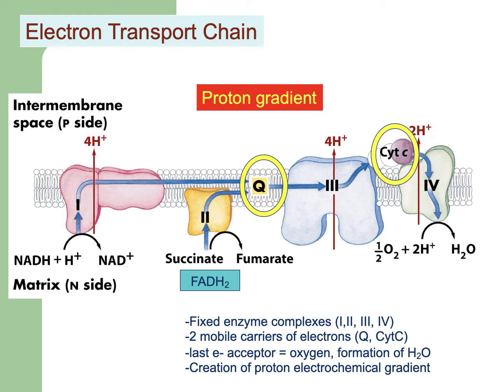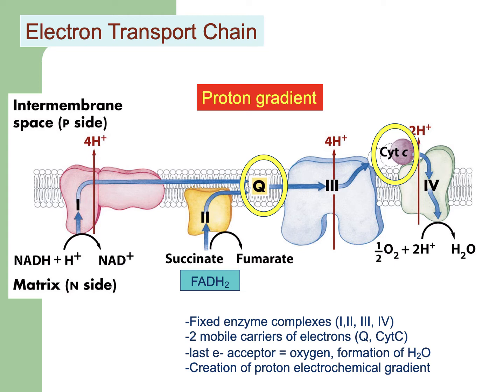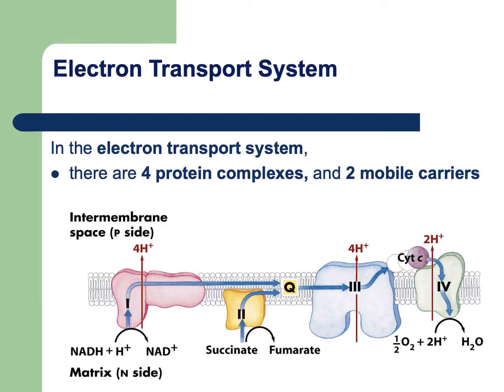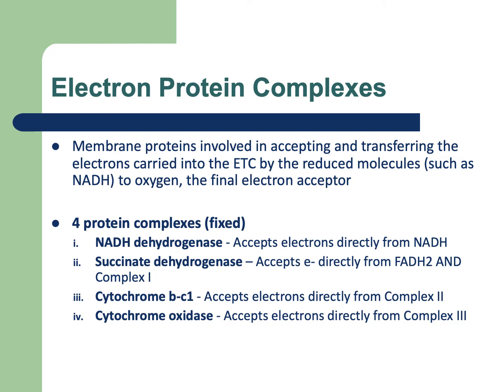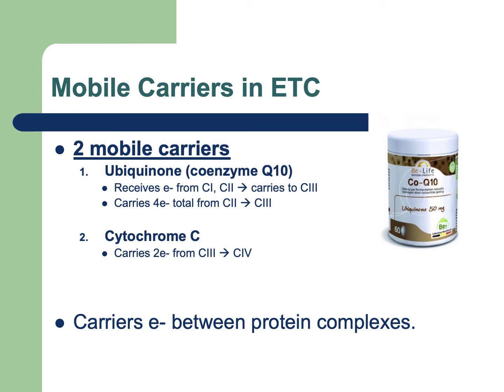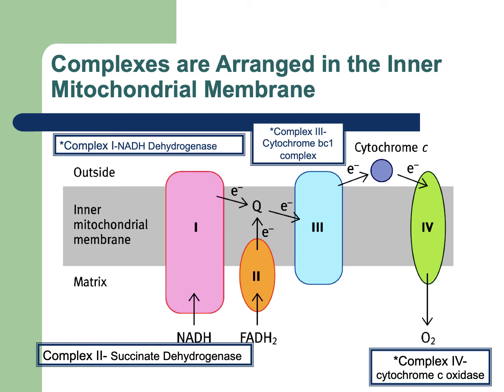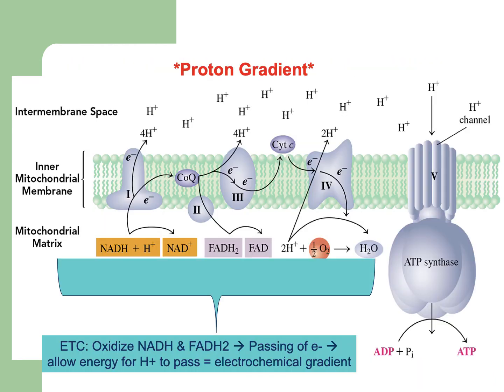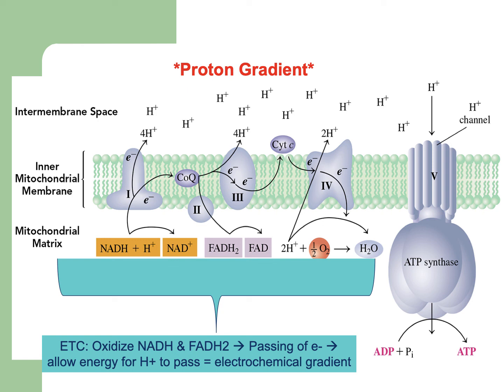Electron Transport Chain - Part B